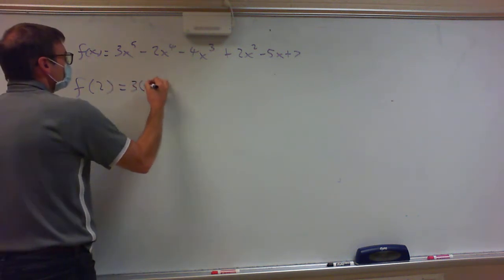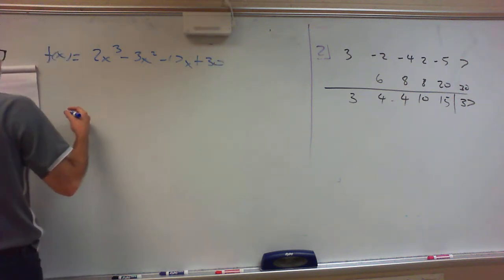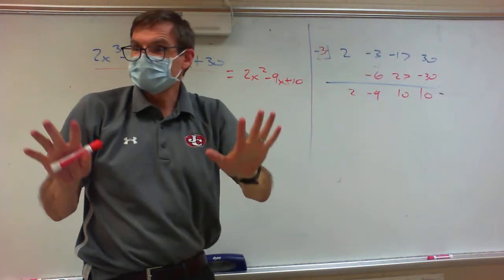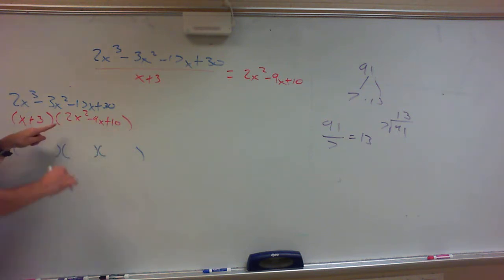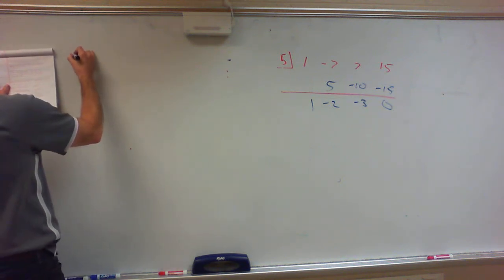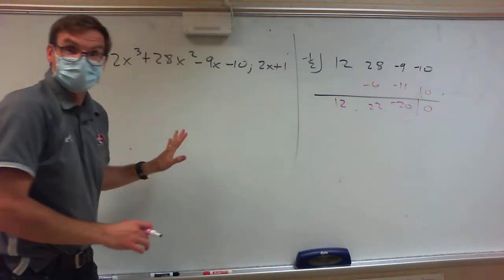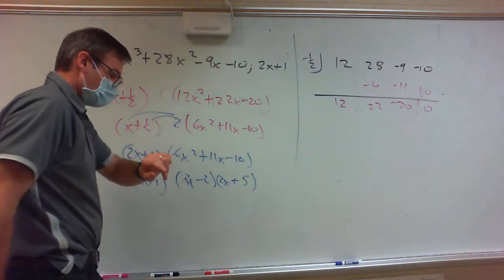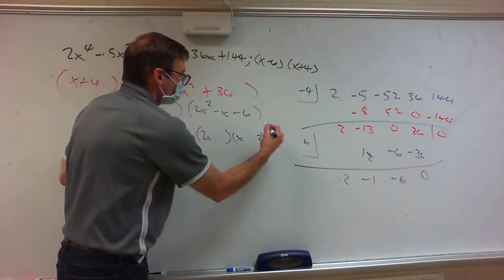factoring higher degree poly